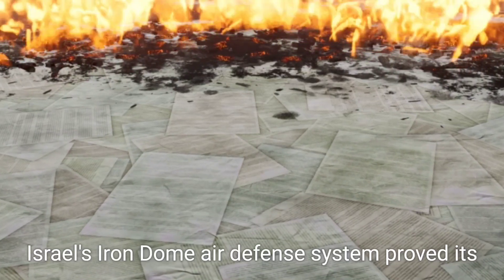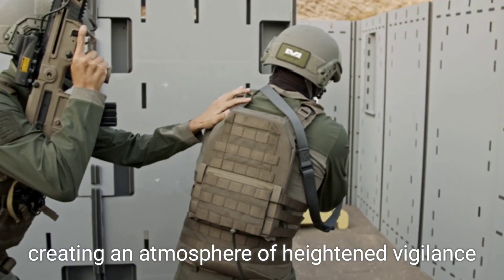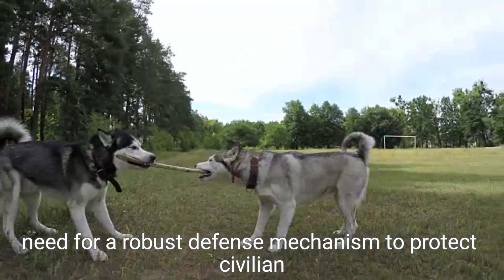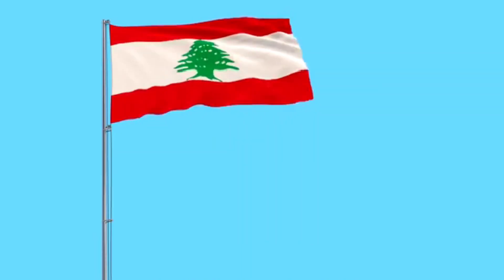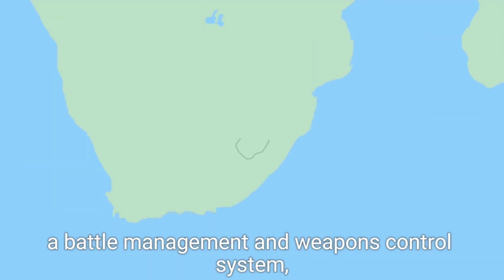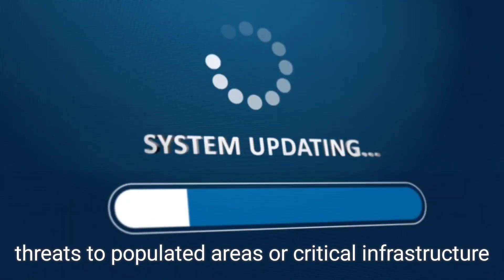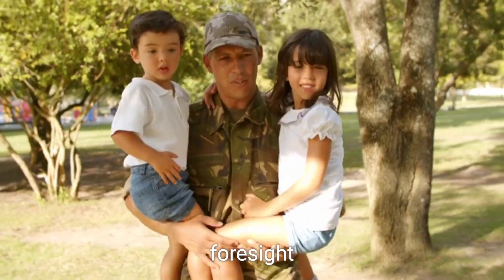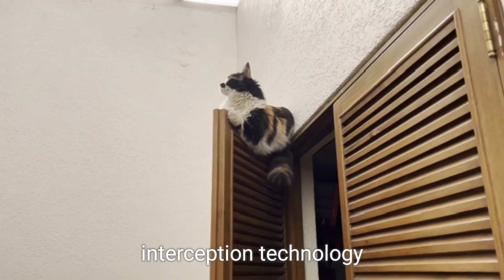How Israel's Iron Dome Successfully Intercepted Hezbollah Missiles: A Detailed Analysis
In this video, we explore the remarkable capabilities of Israel's Iron Dome air defense system, which successfully intercepted a barrage of missiles fired by Hezbollah. Following Israeli airstrikes on Hezbollah targets in Lebanon, the Iron Dome played a crucial role in protecting Israeli airspace from approximately 180 projectiles. We delve into how the system operates, its technological components, and its effectiveness in real-world scenarios. Discover the strategic importance of the Iron Dome in Israel’s defense strategy and its impact on regional security.